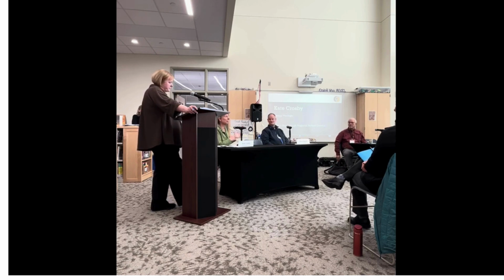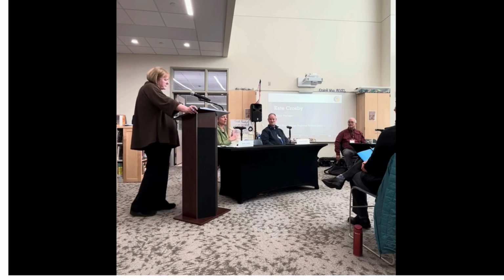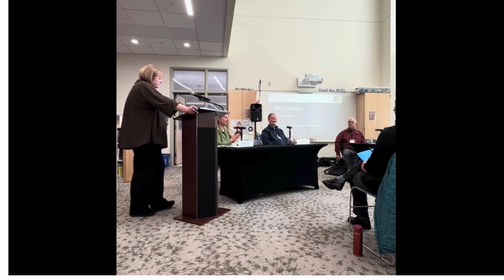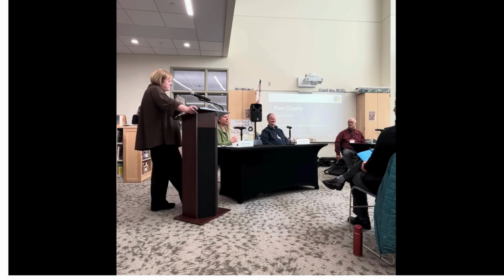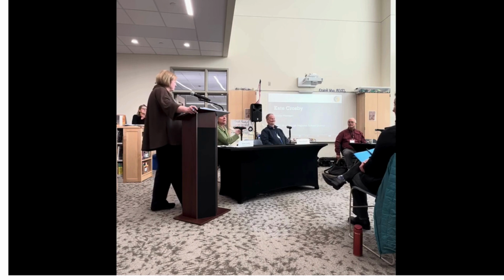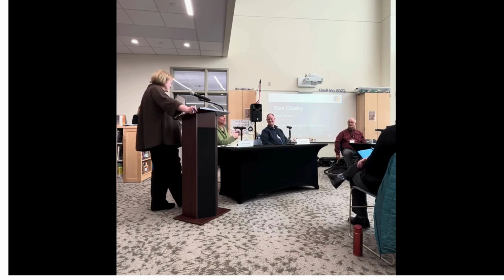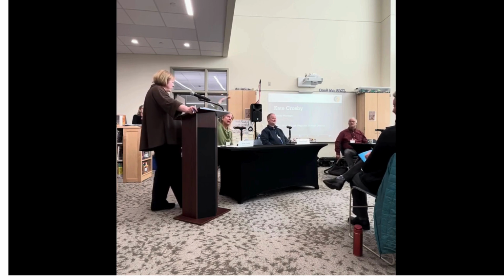Part 2 Let's Discuss Geothermal